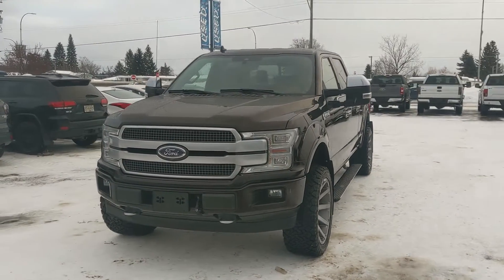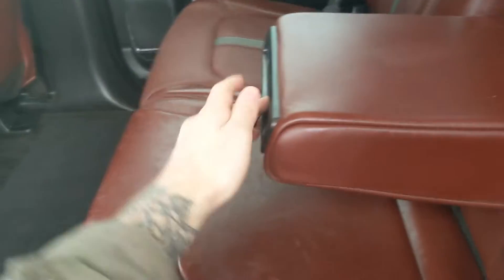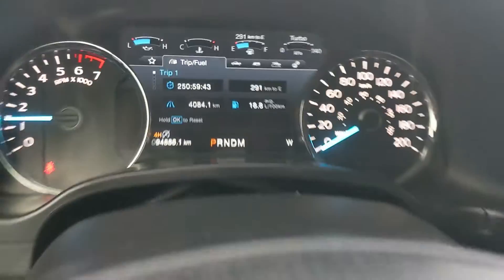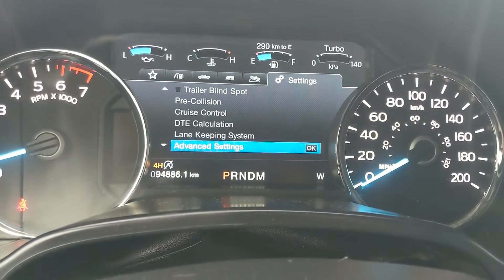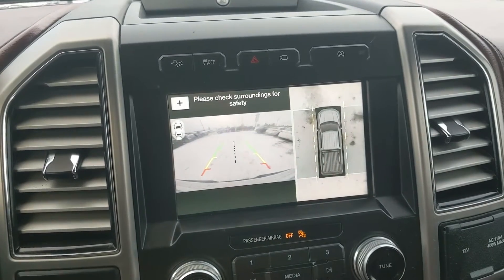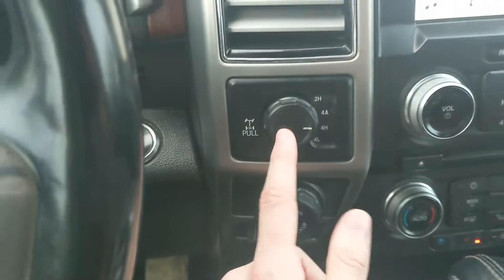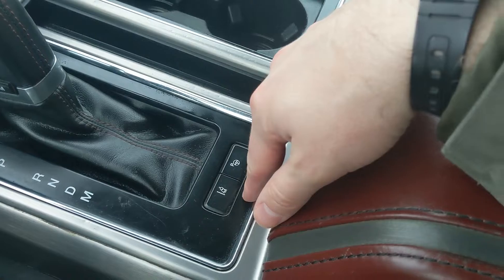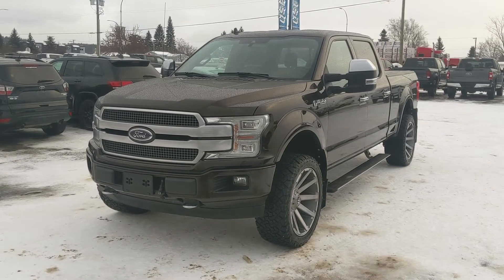2018 Ford F-150 Platinum Walk-Around | Stock# EC73884B | Prince George Ford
2018 Ford F-150 Platinum Walk-Around | Stock# EC73884B | Prince George Ford

Coming in Magma Red Metallic with Dark Marsala Leather interior. The odometer is sitting at 94886 kilometers.

4D SuperCrew 3.5L V6 EcoBoost 10-Speed Automatic 4WD

6-1/2 Foot Box

1331 Central Street West
Prince George, BC
V2M 3E2